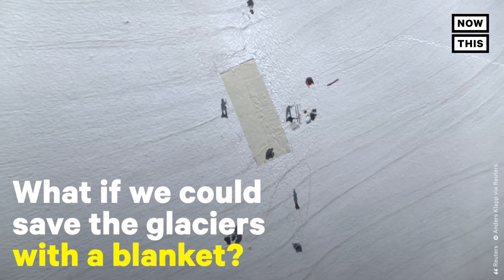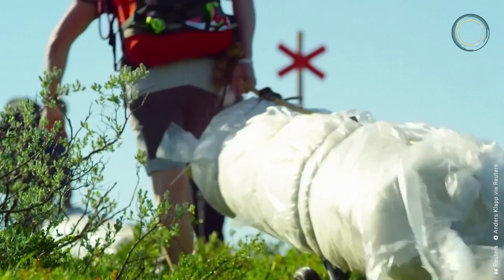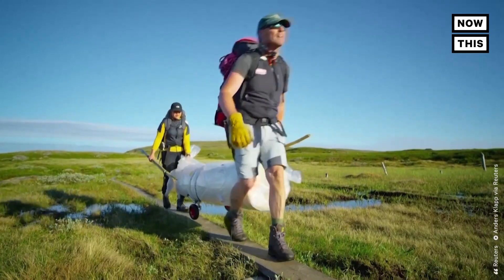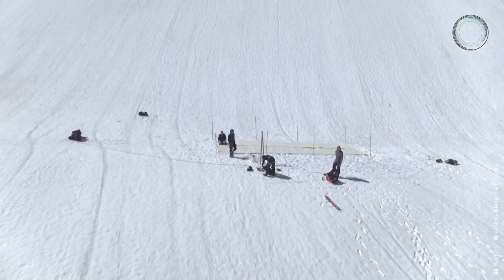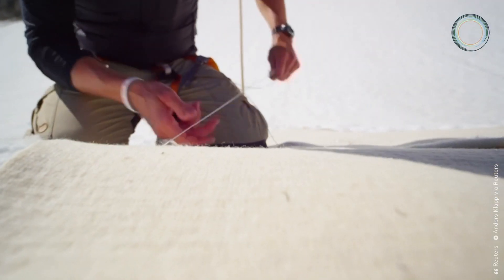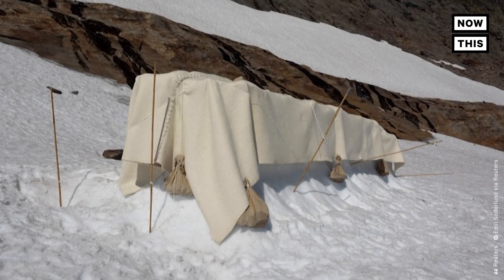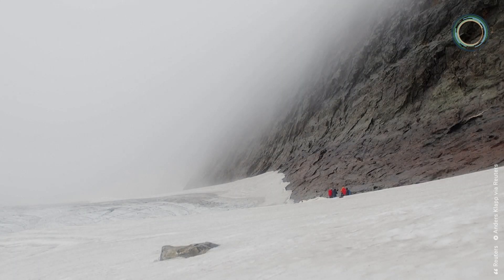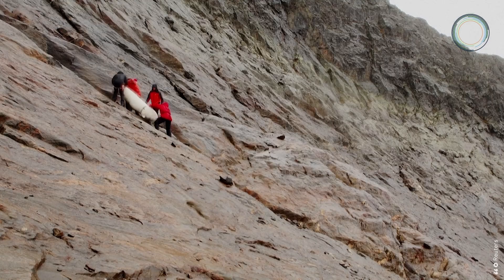Glacier Blankets Could Help Prevent Melting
What if we could save the glaciers with a blanket? In Sweden, they’re trying to do just that.

This biodegradable cloth was placed over part of the Heyalags glacier in Northern Sweden for the duration of the summer. It was carried up and laid out by hand, to reduce carbon emissions from the project. At least 3.5 meters of ice were saved from melting within the 40-square-meter surface that was covered. While covering glaciers has been tried elsewhere, this is a first for Nordic countries. The team hopes to recreate its experiment and cover more surface area and get more scientists involved.